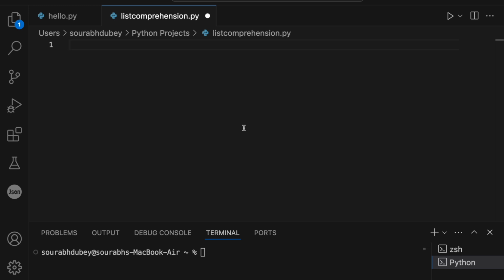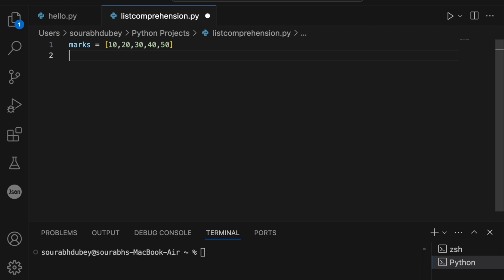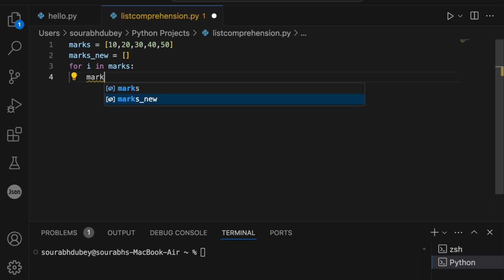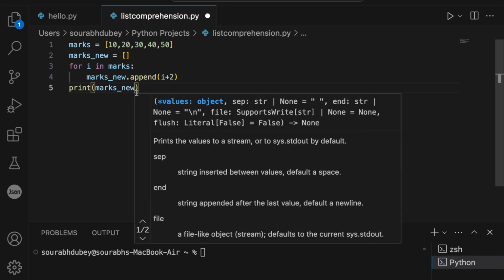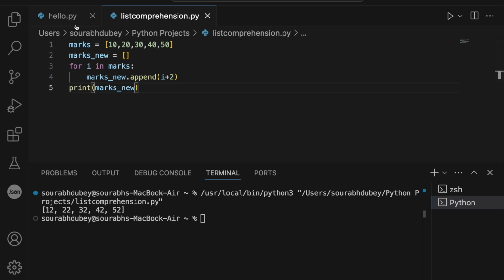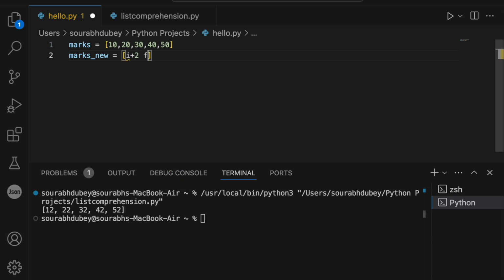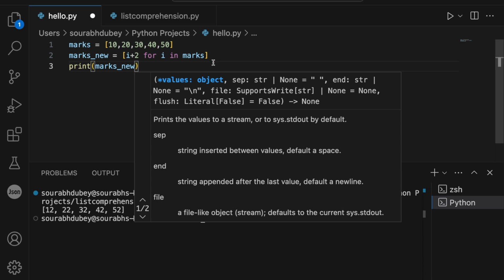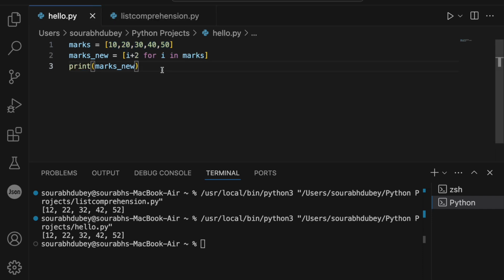Day 12: Master List Comprehensions: Simplify Your Python Code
Discover the magic of Python list comprehensions! If you’re tired of writing long, repetitive loops, this tutorial will show you how to use list comprehensions to make your code more concise and elegant. We’ll cover the basics of creating list comprehensions, applying conditions within them, and using them for nested loops.

In this lesson, you’ll see how list comprehensions can simplify operations like filtering, transforming, and iterating over data—all with just one line of code! Whether you’re a beginner learning Python or a seasoned developer looking to enhance your skills, this tutorial has something for everyone. We’ll walk through practical examples and common use cases to help you write cleaner, more efficient Python programs.

By the end of this video, you’ll master the art of list comprehensions and take your Python coding to the next level. Don’t miss this chance to transform the way you write code! 🚀✨